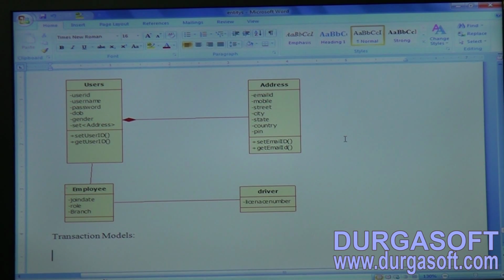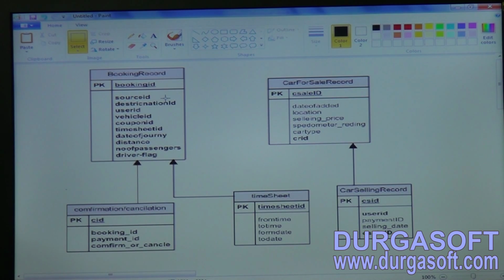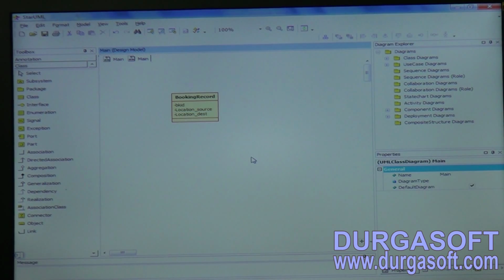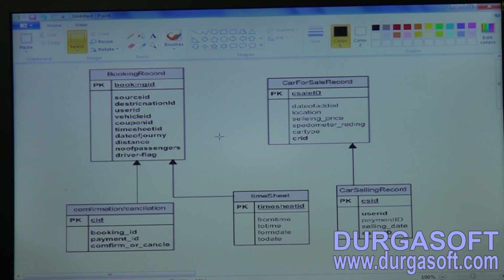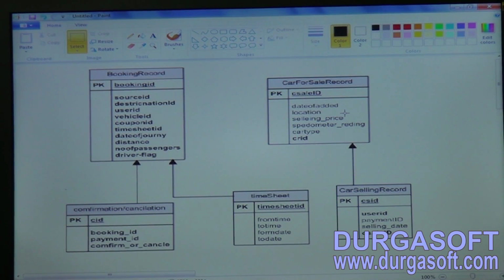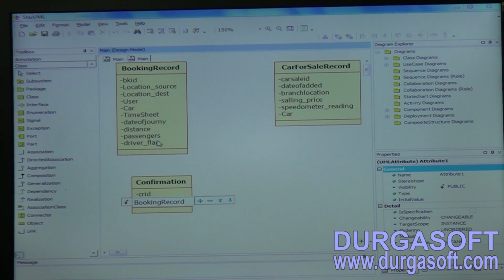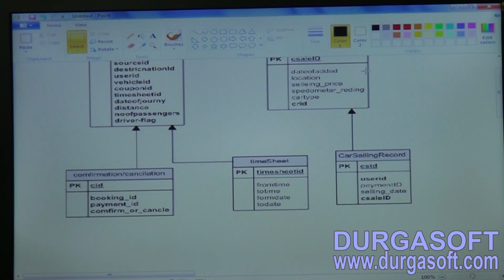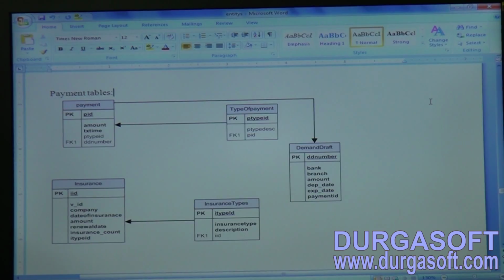JAVA Project Implementation - Object relational mapping (ORM) Part - 1 by Mr Naveen